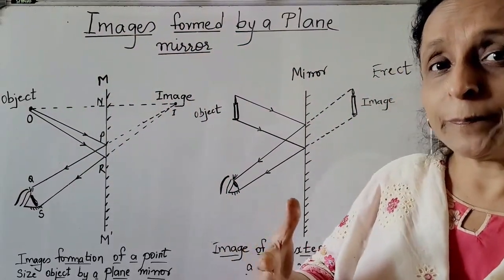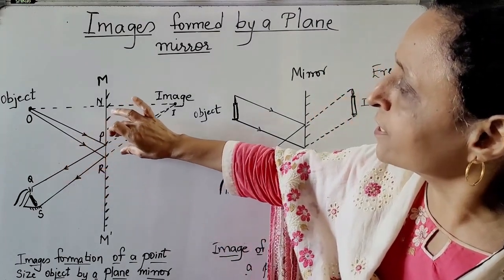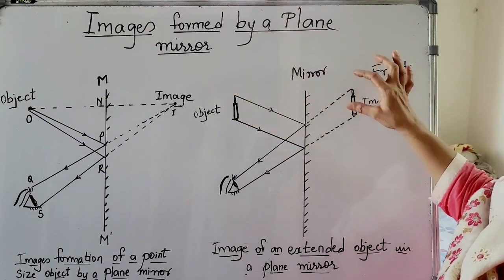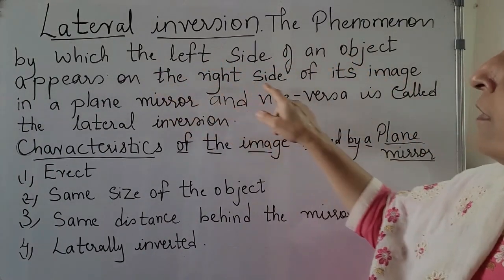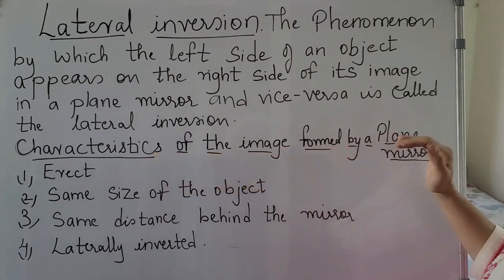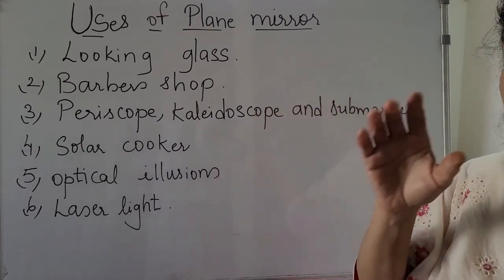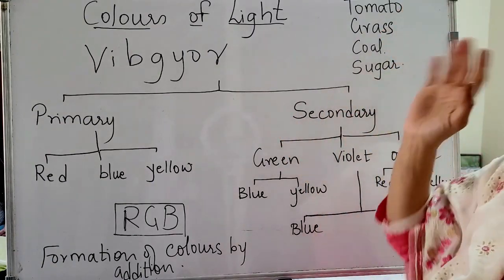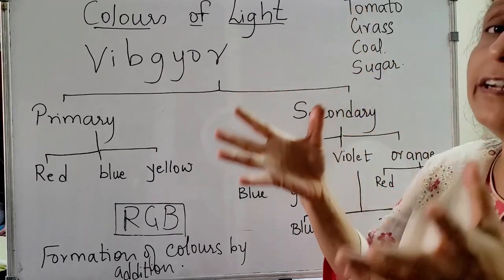Lateral Inversion (Addition and Subtraction of Color)